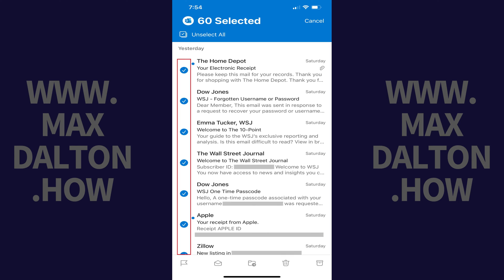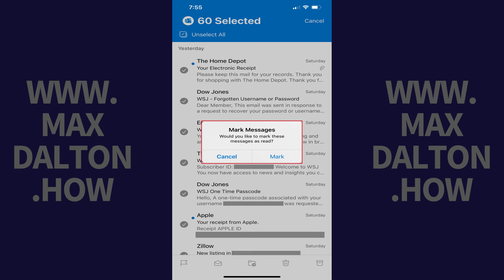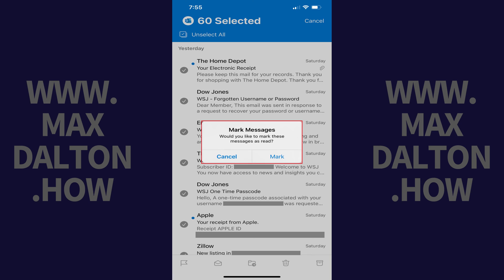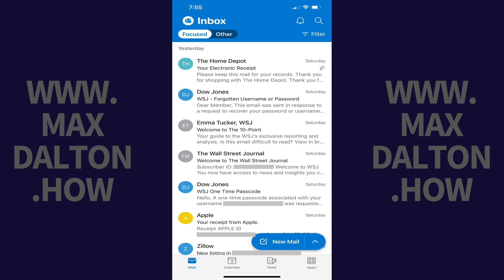How to Mark All Emails as Read in Microsoft Outlook App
In this video I'll show you how to mark all emails as read in the Microsoft Outlook app.

Timestamps:
Introduction: 0:00
Steps to Mark All Emails as Read in Microsoft Outlook App: 0:42
Conclusion: 1:27

Video Transcript:
Do you find yourself overwhelmed by a Microsoft Outlook app inbox filled with unread emails, making it look like a daunting mountain to climb? Whether it's hundreds of newsletters, updates, or just everyday communications, keeping your inbox neat and tidy can be a real challenge.

In this video I'll show you a quick and efficient way to mark all emails as read in the Microsoft Outlook app, helping you achieve that satisfying zero unread messages status. This simple trick is perfect for those looking to manage their email more effectively and start fresh.

Step 1. Make sure the "Mail" tab is selected at the bottom of the Microsoft Outlook app.

Step 2. Hold your finger against any of the emails in your inbox. Your view will change to one where you can bulk select email messages.

Step 3. Tap "Select All" at the top of this screen. All of your emails will be selected.

Step 4. Tap the "Mark as Read" icon in the row of icons along the bottom of the screen. The Mark as Read icon looks like an open letter. A window pops up asking if you'd like to mark all of these messages as read.

Step 5. Tap "Mark." All of the emails in your Microsoft Outlook app inbox are now marked as read.